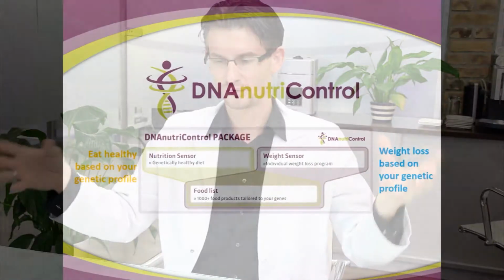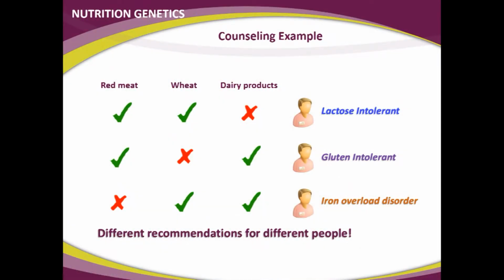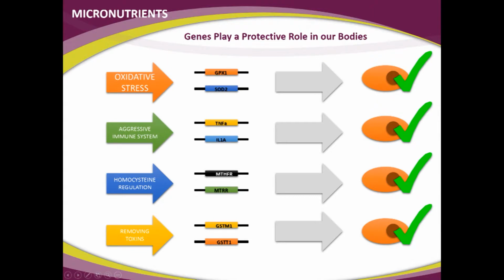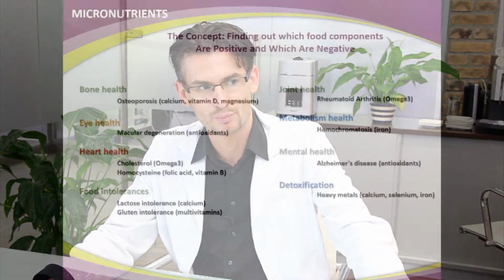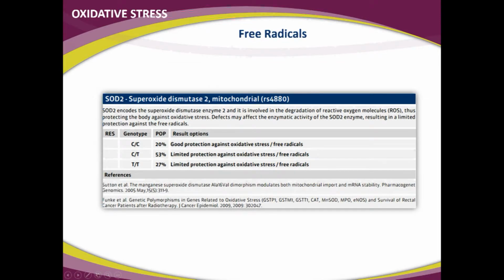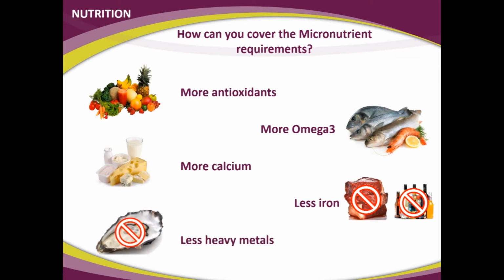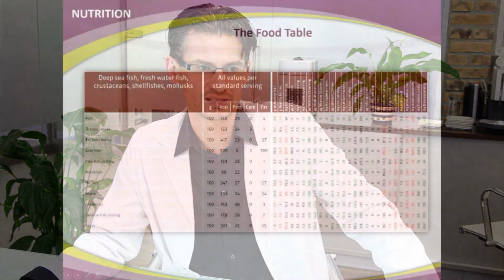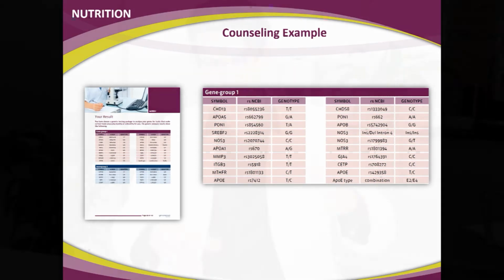Nutrigenetics / healthy nutrition according to your genes - genetic counseling training - CHAPTER 4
How do genes influence what types of food are healthy and which are unhealthy for you? Training for genetic counseling on the concept of nutrigenetics.